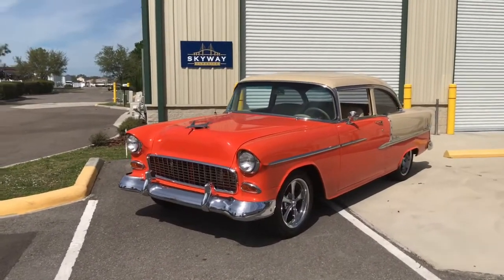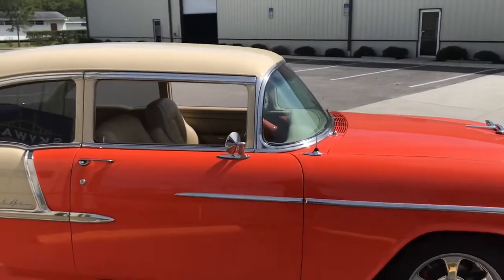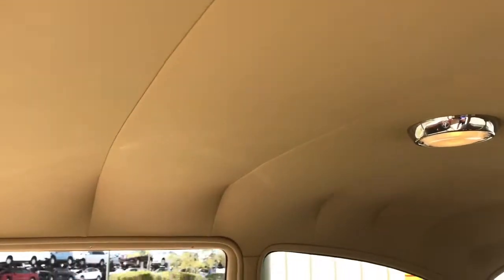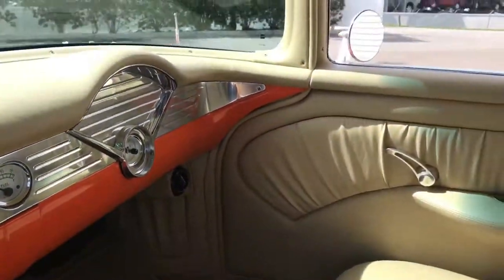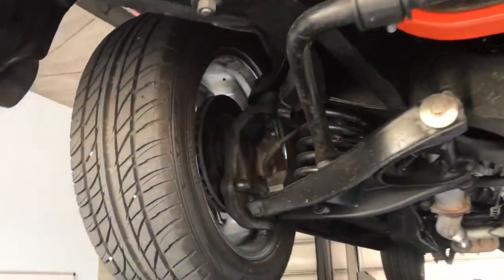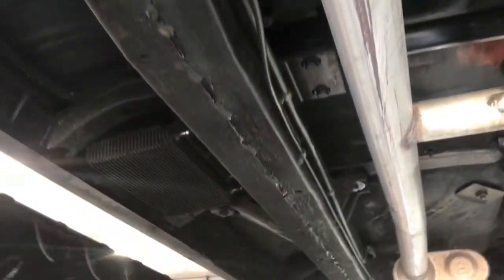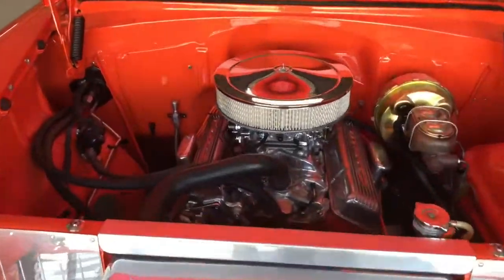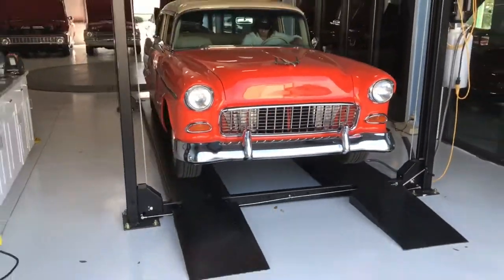1955 Chevrolet Bel-Air #428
We also finance!

Or you can check out our historical write ups of other vehicles on our Skyway Classics Blog